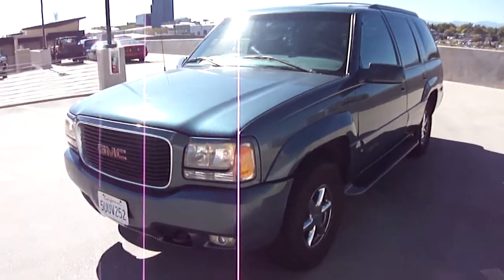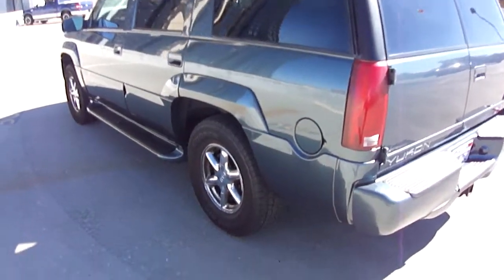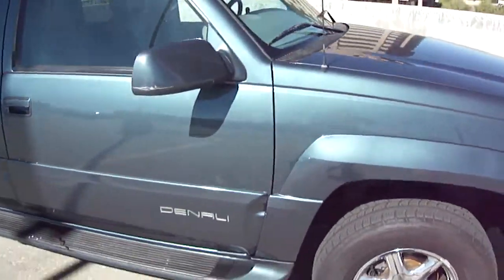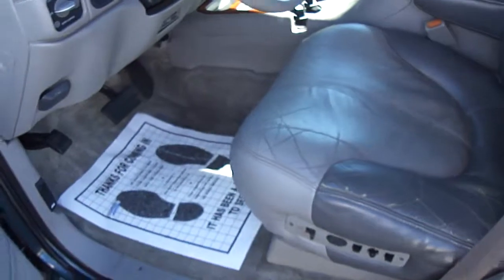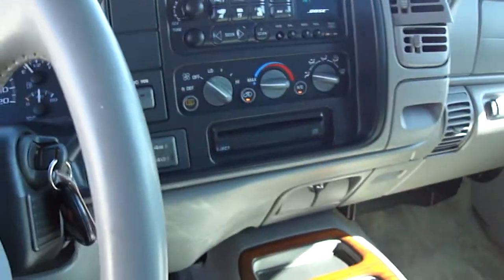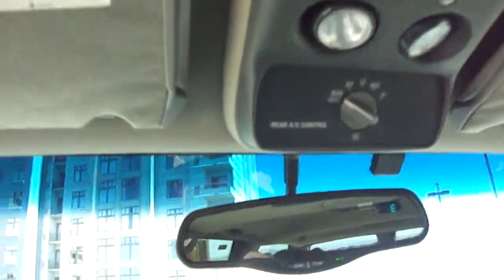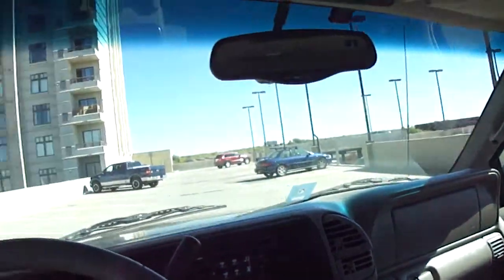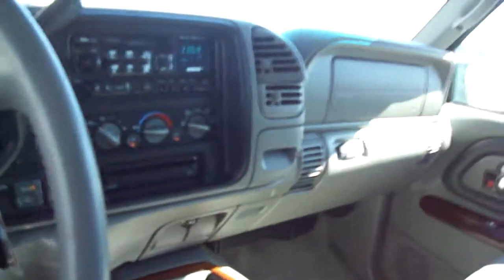2000 GMC Denali 4wd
2000 Gmc Yukon Denali available at